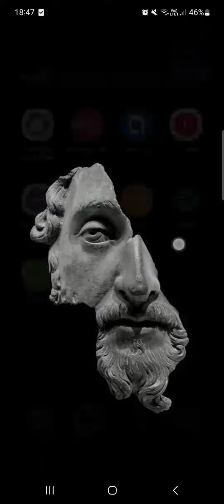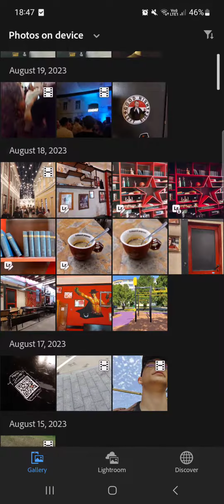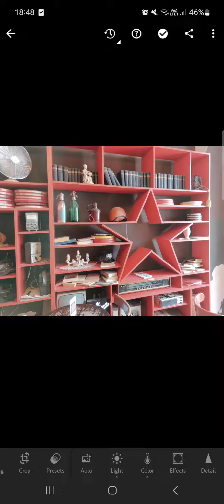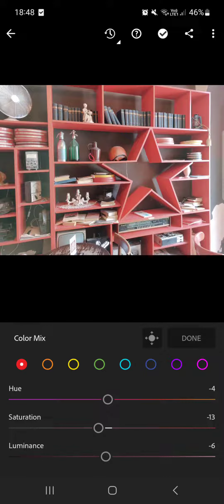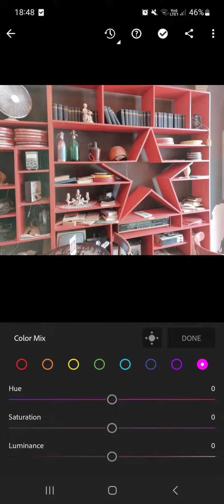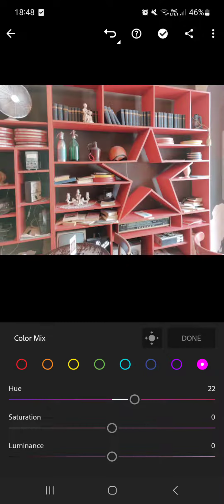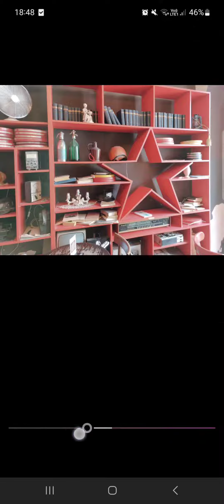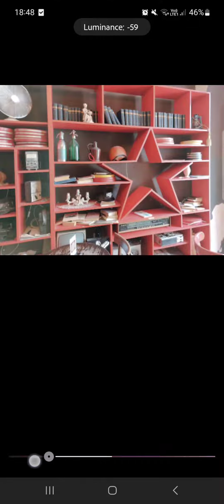How To Edit Magentas In Lightroom?